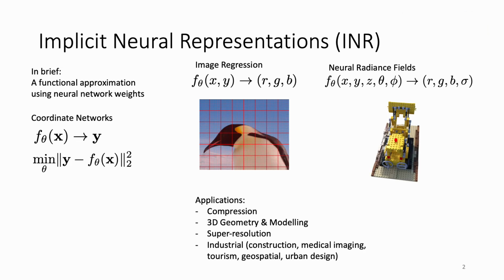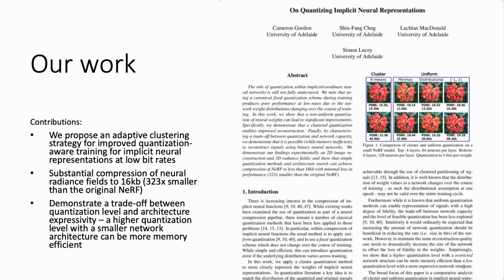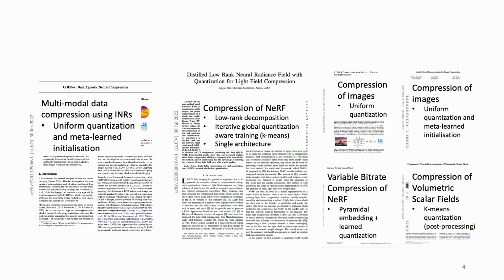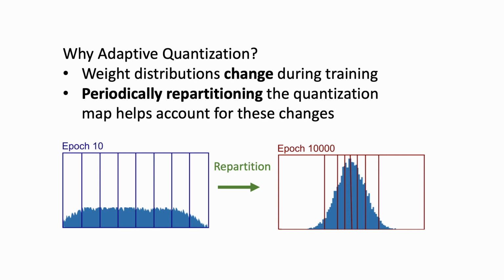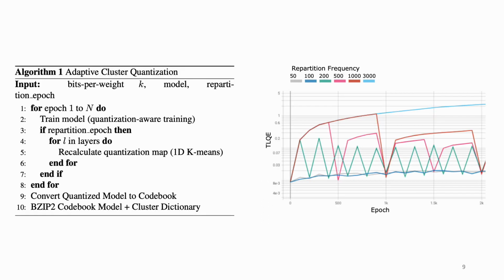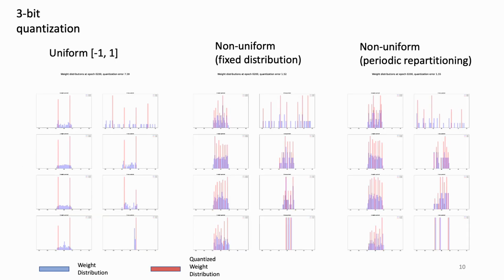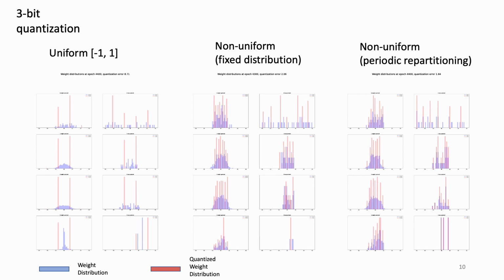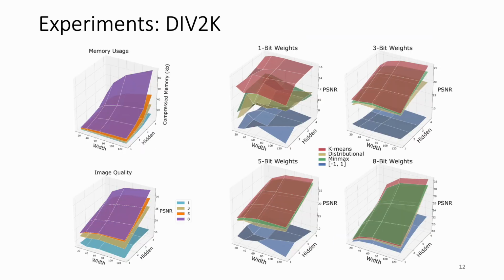On Quantizing Implicit Neural Representations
Authors: Gordon, Cameron*; Chng, Shin-Fang; MacDonald, Lachlan; Lucey, Simon Description: The role of quantization within implicit/coordinate neural networks is still not fully understood. We note that using a canonical fixed quantization scheme during training produces poor performance at low bit-rates due to the network weight distributions changing over the course of training. In this work, we show that a non-uniform quantization of neural weights can lead to significant improvements. Specifically, we demonstrate that a clustered quantization enables improved reconstruction. Finally, by characterising a trade-off between quantization and network capacity, we demonstrate that it is possible (while memory inefficient) to reconstruct signals using binary neural networks. We demonstrate our findings experimentally on 2D image reconstruction and 3D radiance fields; and show that simple quantization methods and architecture search can achieve compression of NeRF to less than 16kb with minimal loss in performance (323x smaller than the original NeRF).